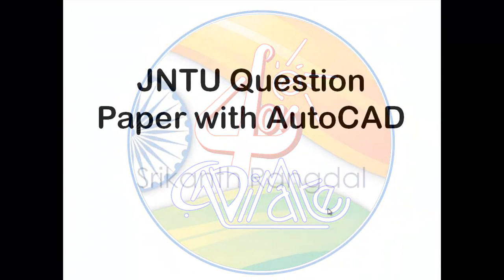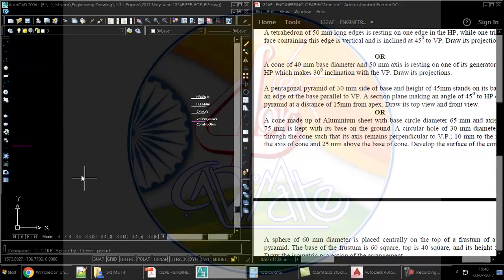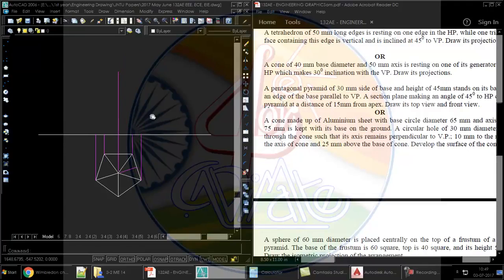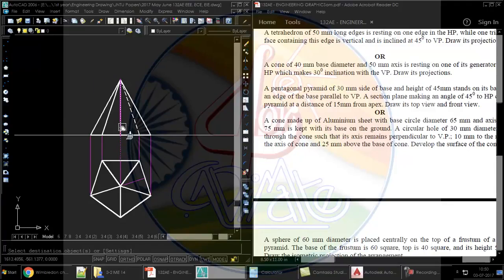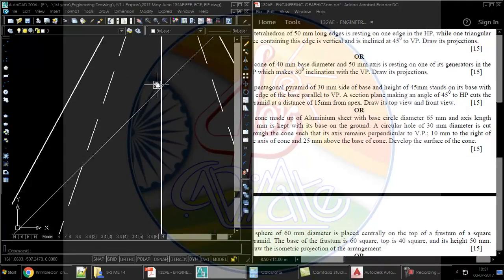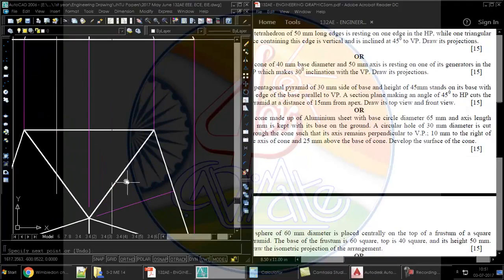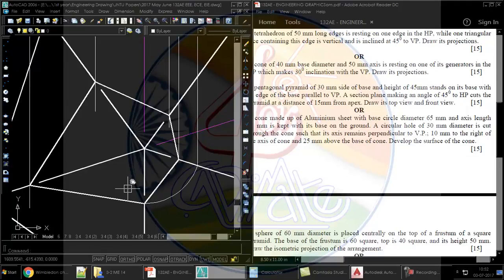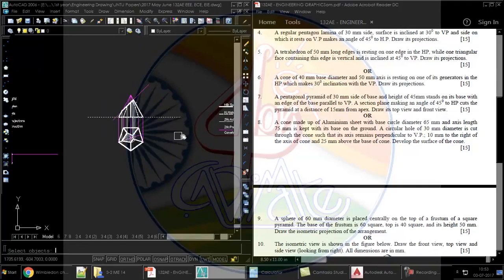Solving in AutoCAD Engg Drawing Graphics JNTU question paper May 2017 EEE, ECE, EIE 132AE 07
©CADiMate4ce